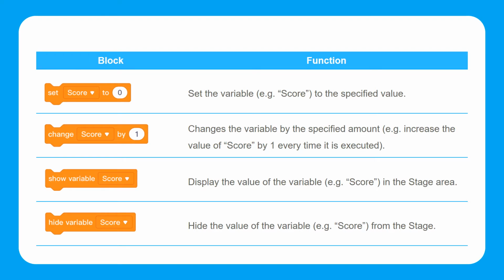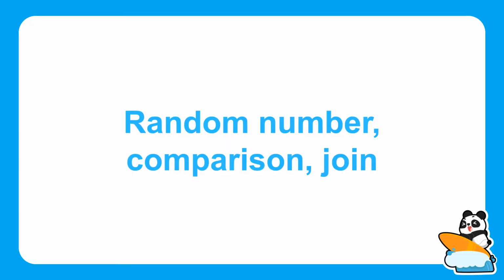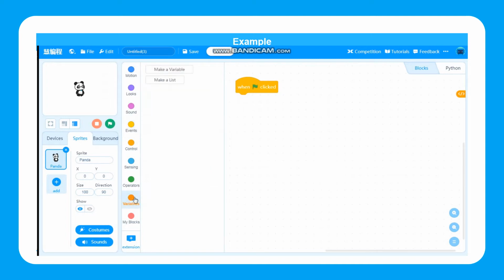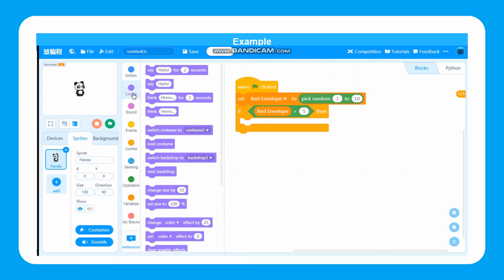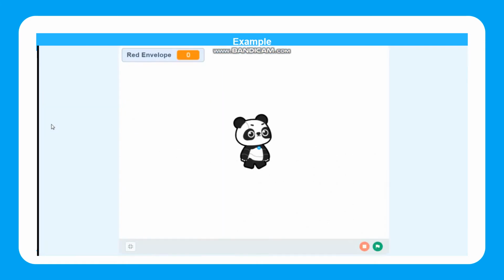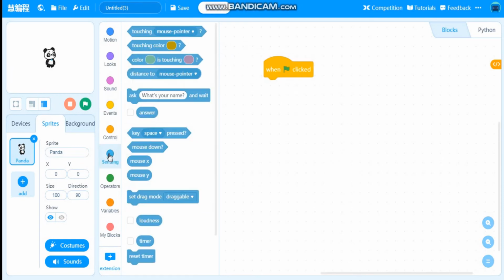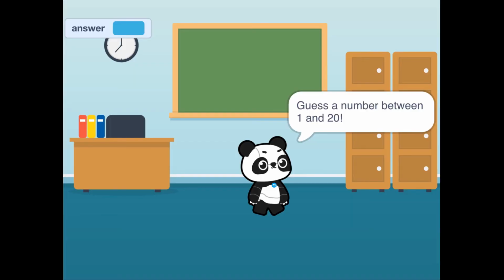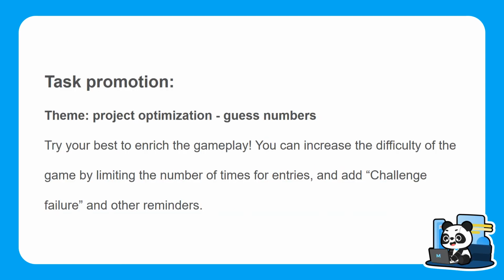Makeblock STEAM on Board Course: Lesson 12 Guess Numbers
Lesson 12 of the Makeblock STEAM on Board Course, presented by Raihaan Jivan of uTyala STEM Institute.

Don't forget to tag us in your homework and bonus round !
UTyala STEM Institute
utyala_stem_institute